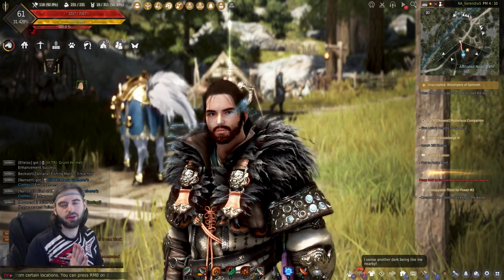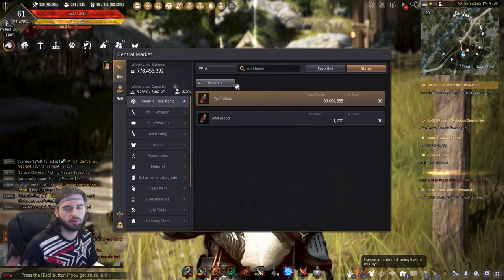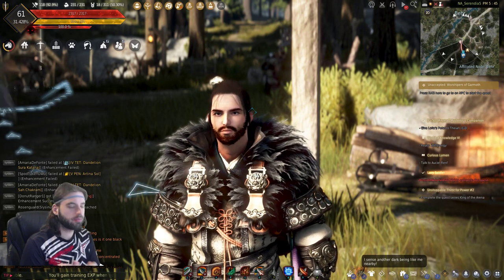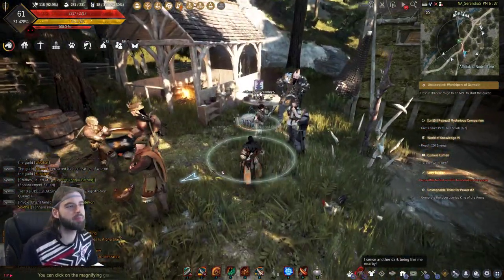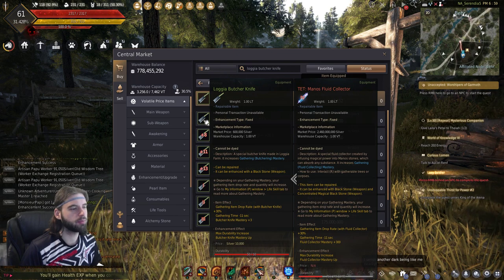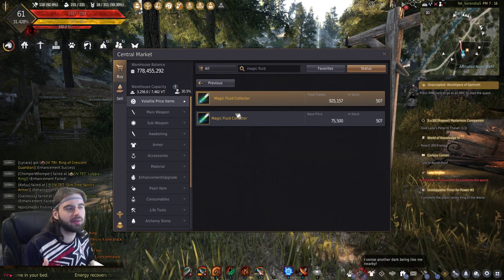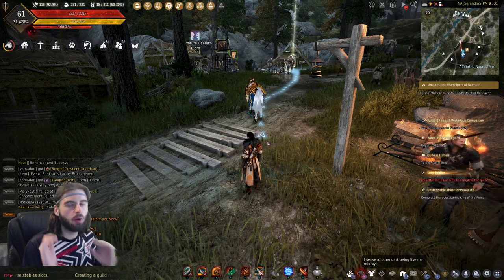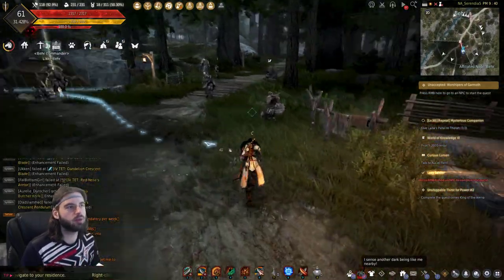[Black Desert] Beginner/ New Player Complete Gathering Guide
A much requested video going in-depth into everything gathering!